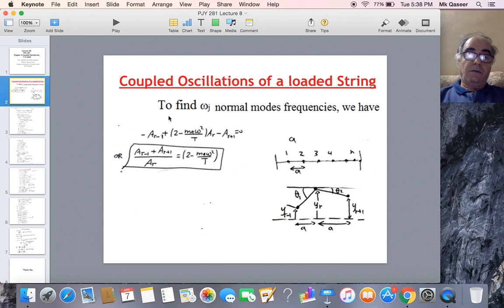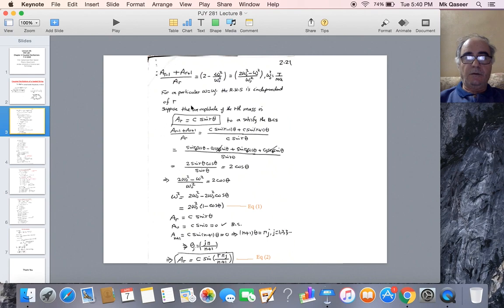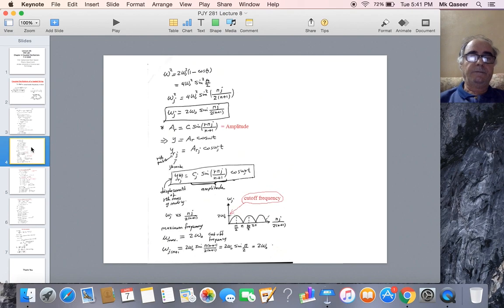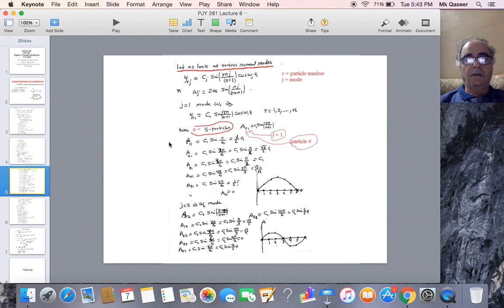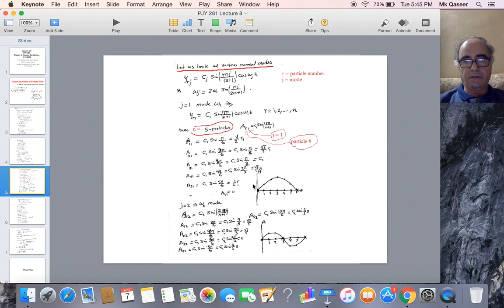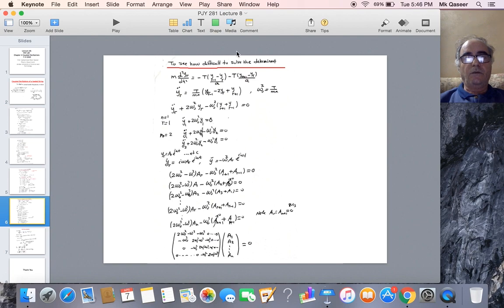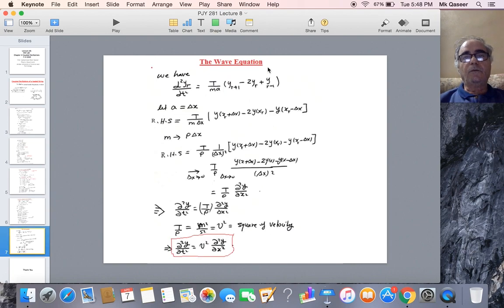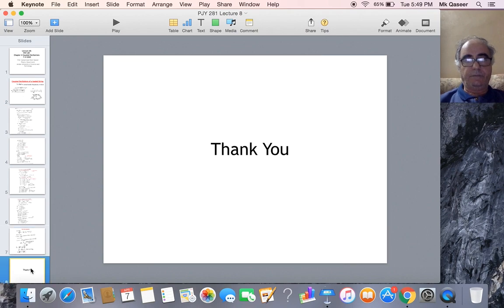PHY 281 Lecture 8